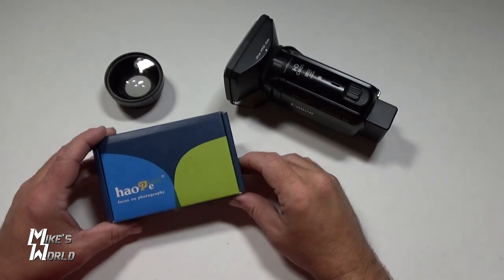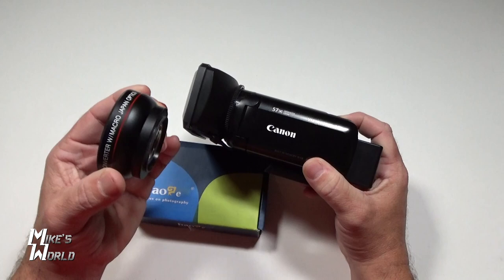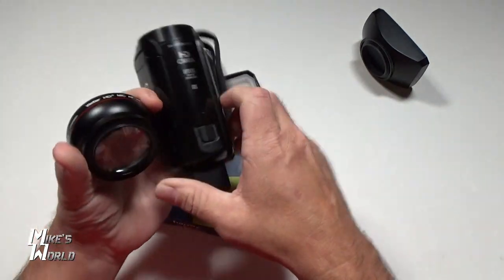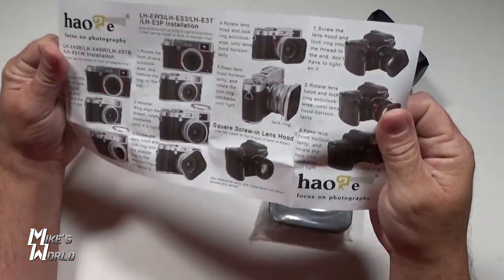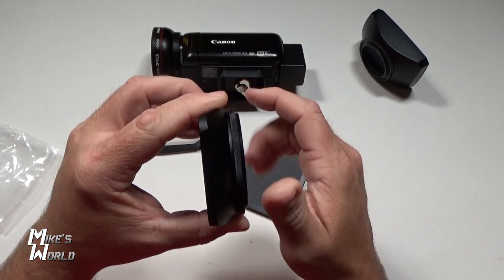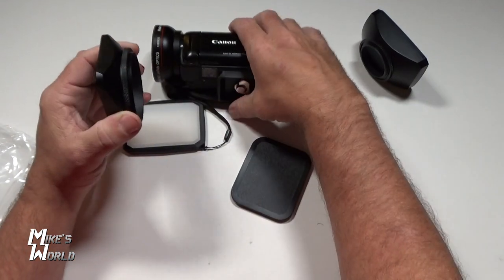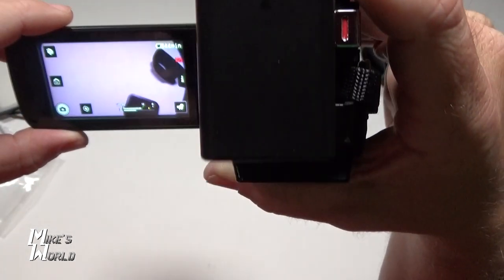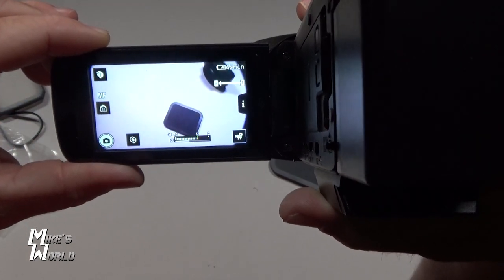Haoge 62mm Lens Hood UNBOXING & REVIEW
I unbox and review the Haoge 62mm metal lens hood for camcorders and cameras.

Haoge Lens Hood